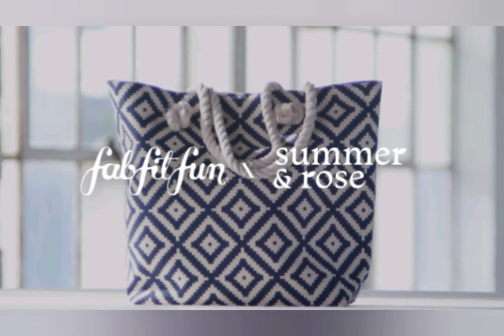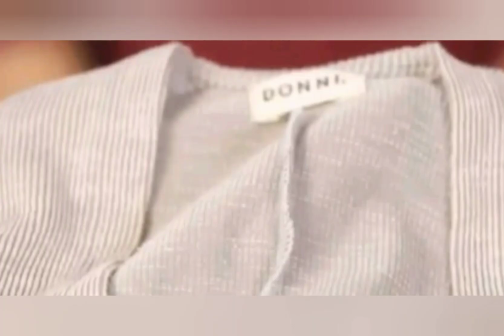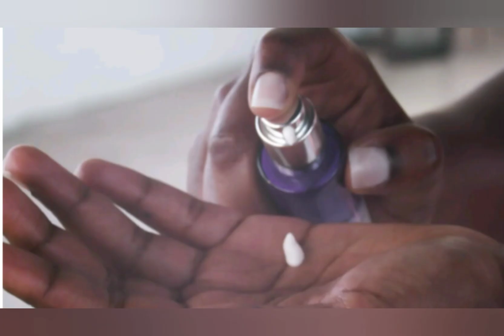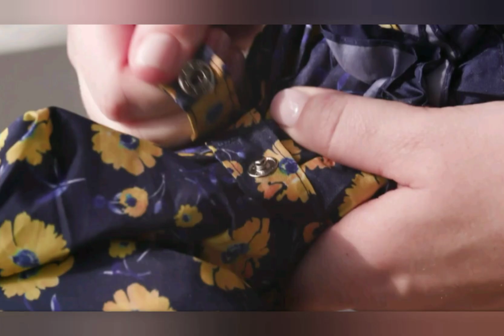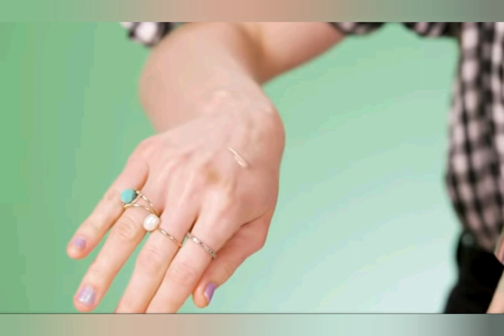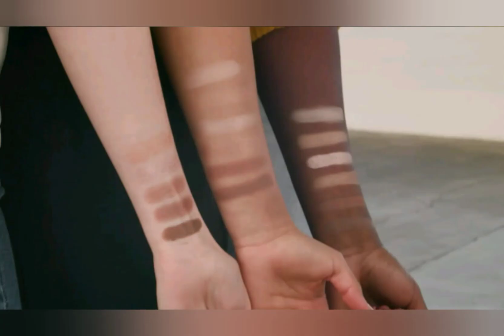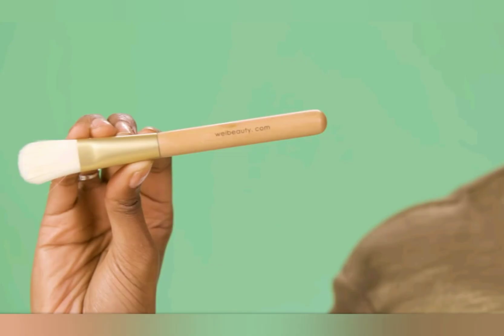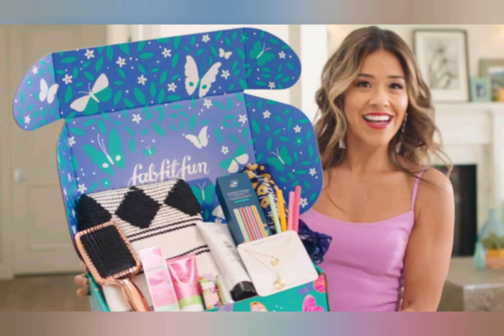Fabfitfun Spring Box Spoilers /Customization 1-3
So today I have the fabfitfun Spring Box customization options. Let me know what you think so far.

-I'm on Instagram @beautywithkimberlyrose

* Some of the information found on this video is from Instagram and other online sources.

Thank you for spending time with me. My name is Kimberly and I live in California with my daughter. So make sure to hit the subscription button to be notified when I upload a video.

As always, have a blessed day!